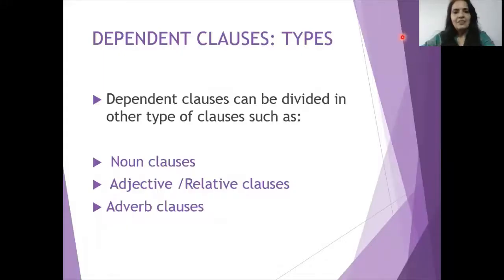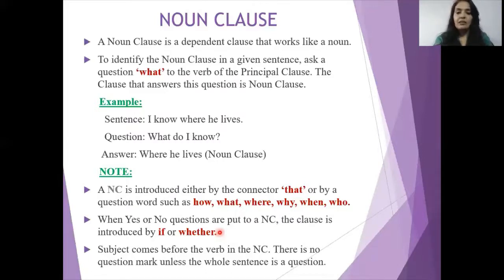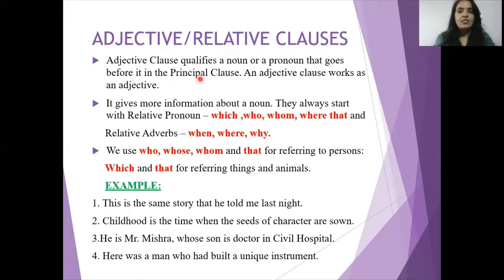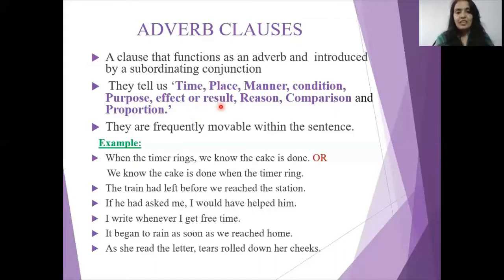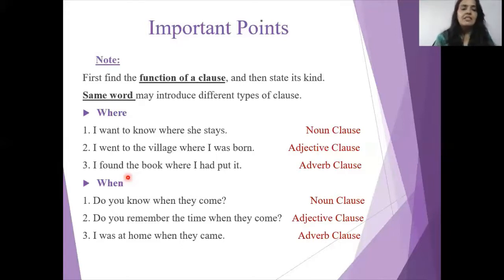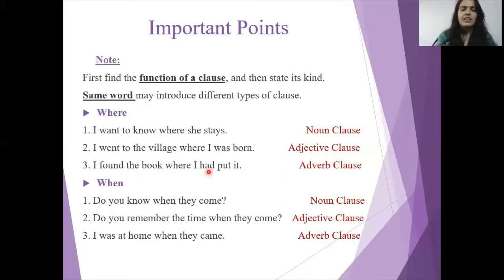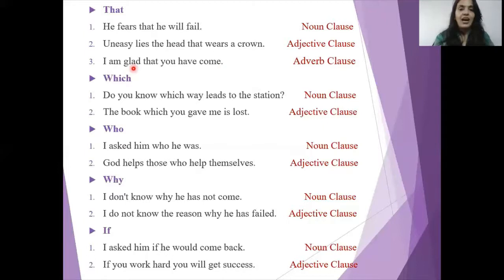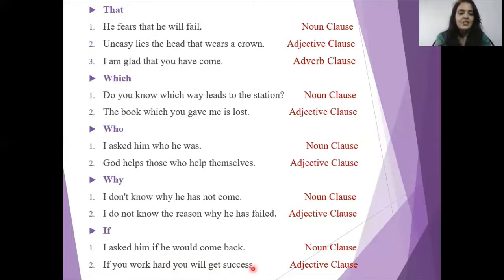Clauses (Part - 2)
This English Grammar Video is about Clauses, explained in the simplest way.

Watch the entire video for a better understanding of the topic.

Don't forget to suggest our channel to your friends.